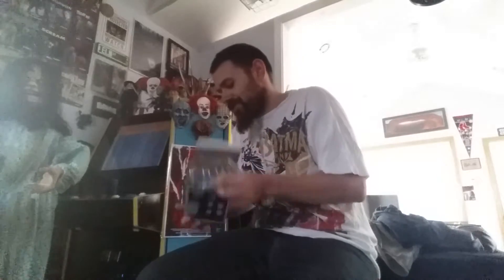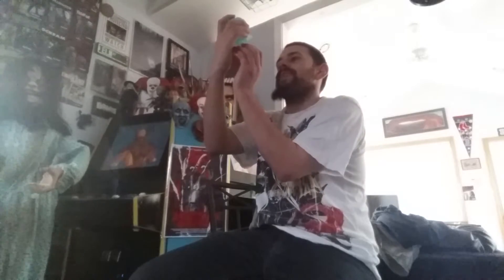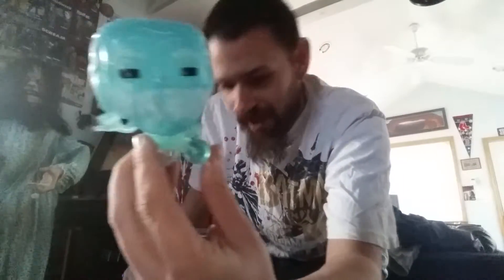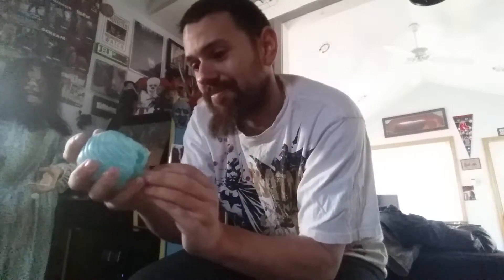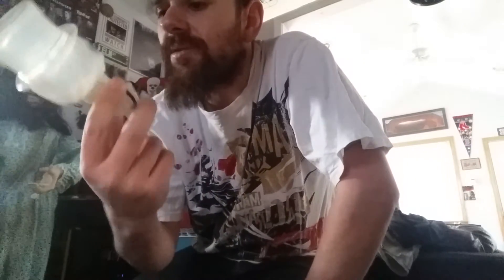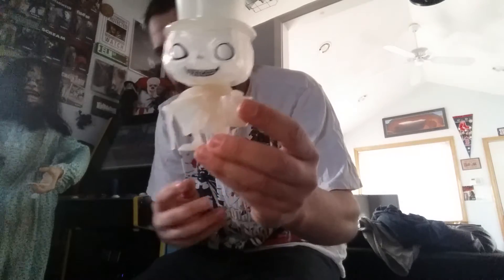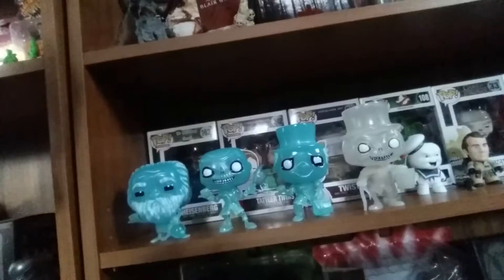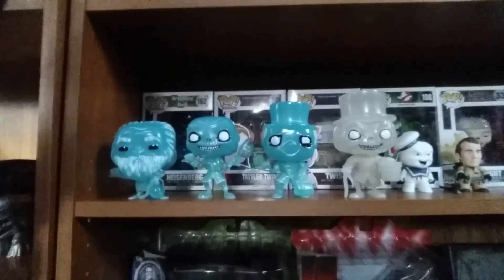Haunted Mansion Funko Pops Unboxing/Review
My very awesome friends were able to grab me the Disney world exclusive funko pops!